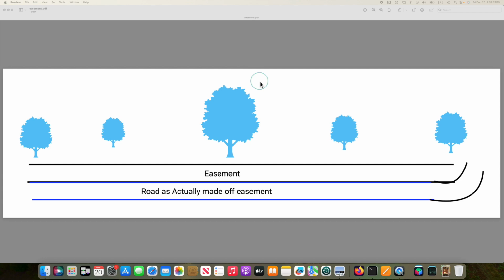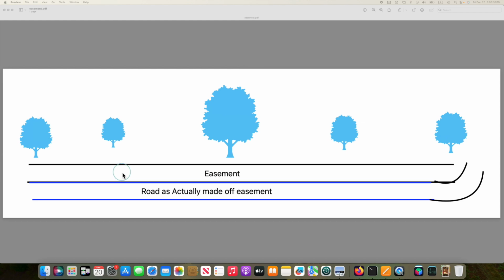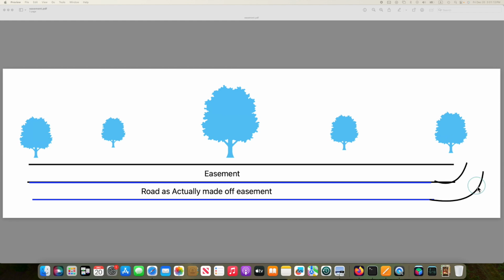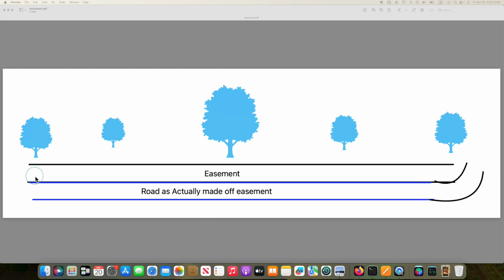Property Update: AND Cultural Renewal, and Homesteading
Why we ceased progress on our build, and why we need the return of the scrappy, manly homestead lifestyle. But, it is a difficult ride, so prepare yourself if it appeals to you.

Many thanks to @OmarTheHowlersVEVO  for the music!